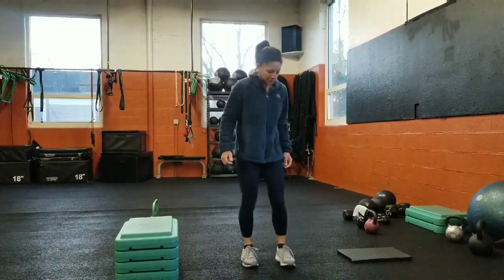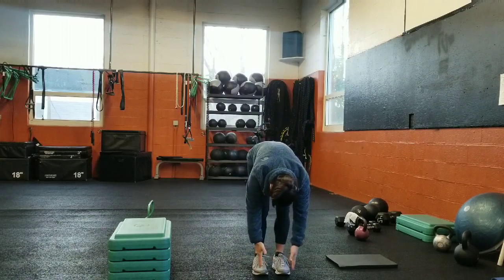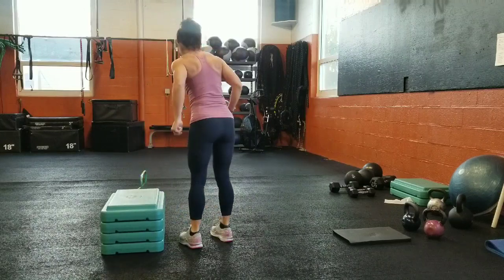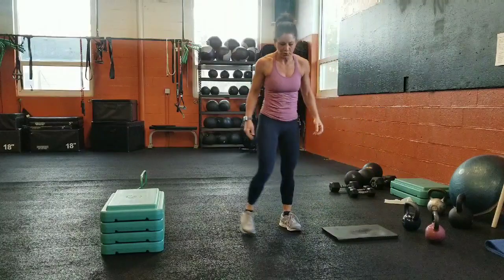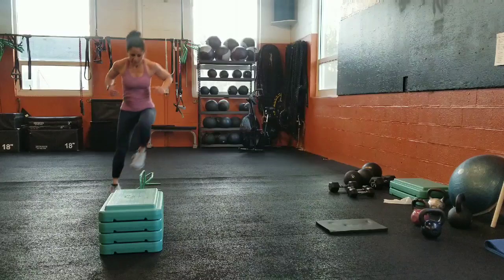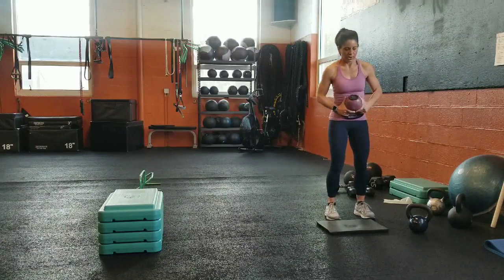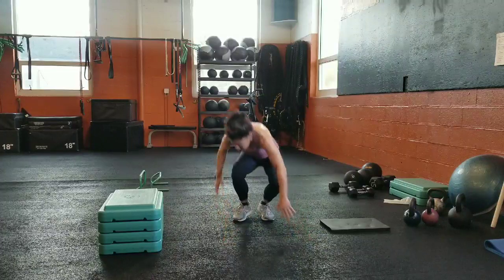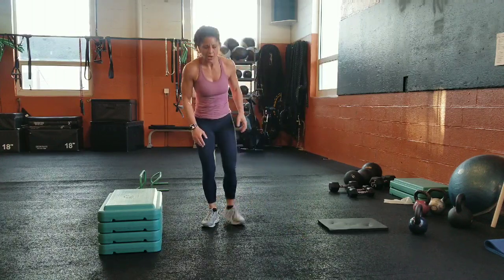4/17 Friday workout replay